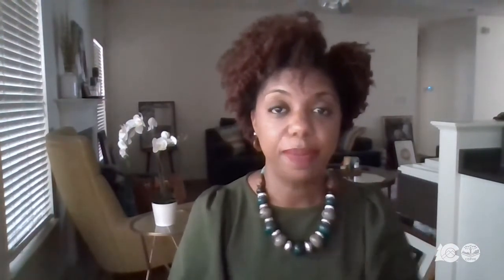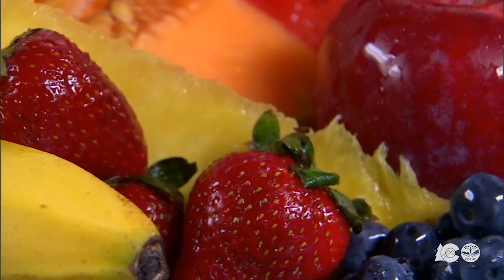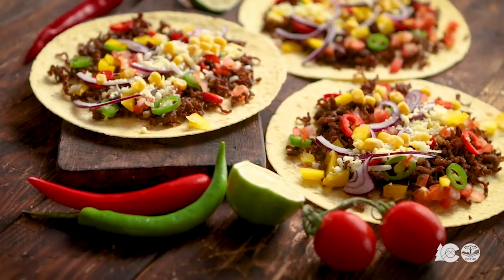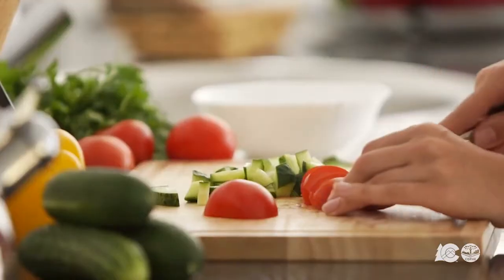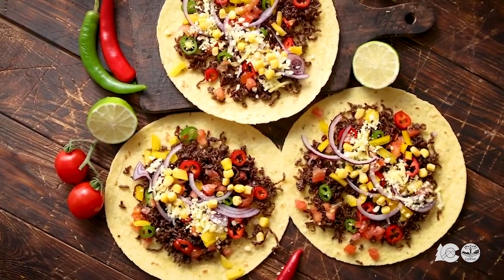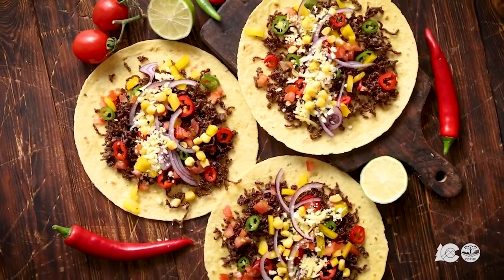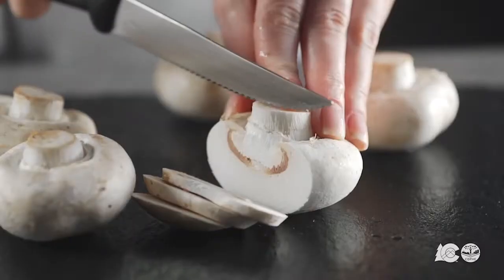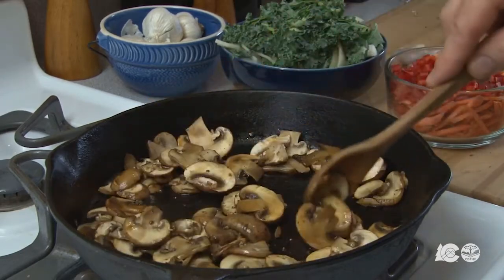How to make healthy substitutions when preparing food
Registered dietician Brandy gives tips on how to make healthy substitutions while preparing foods at home.